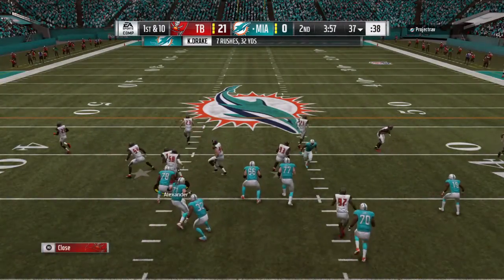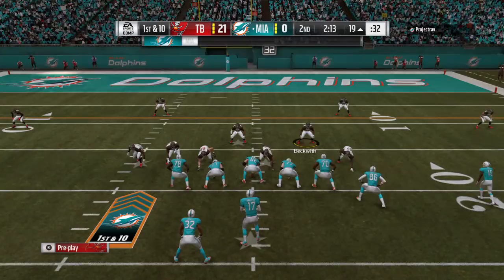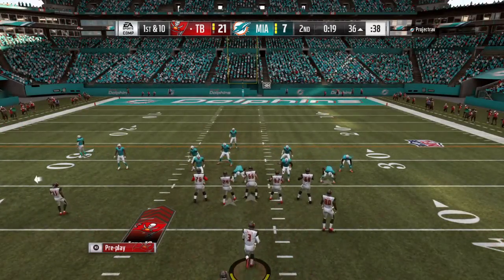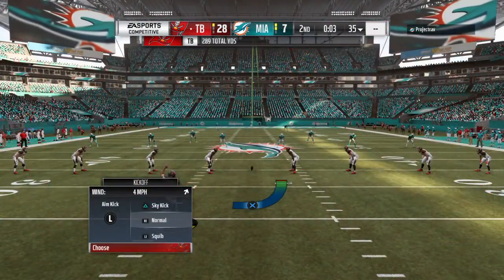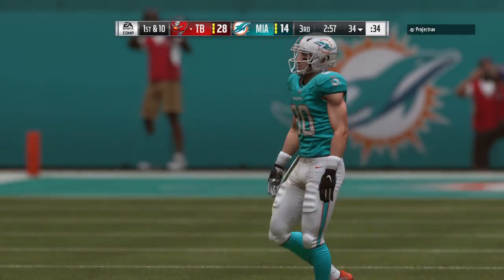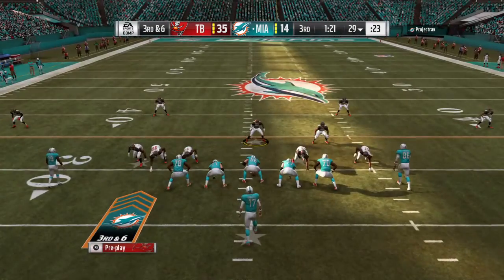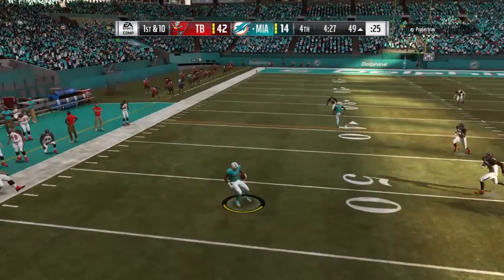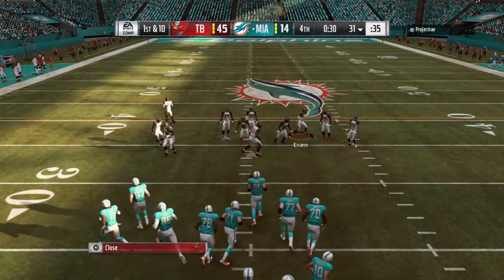Finally a Lil Run Production